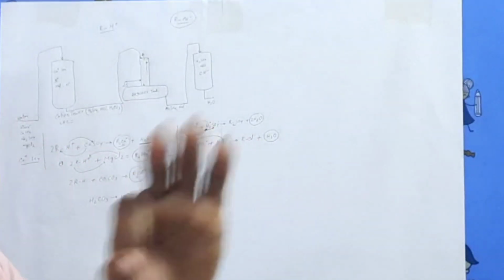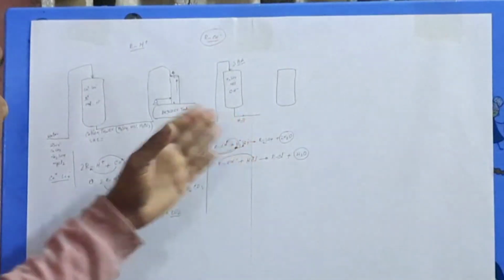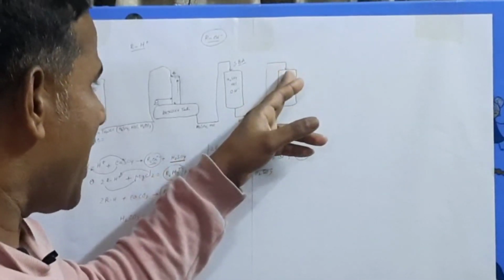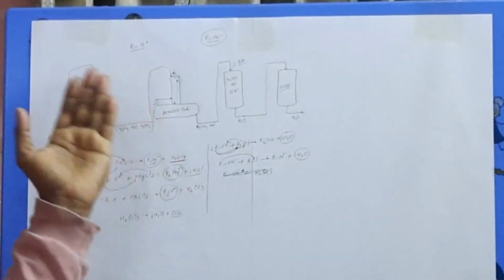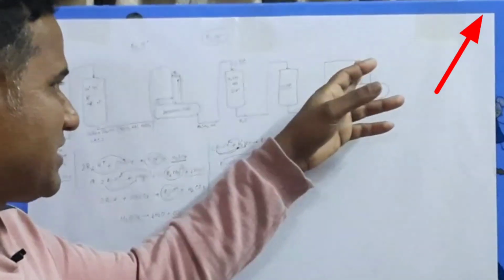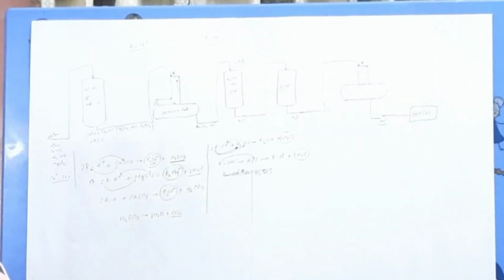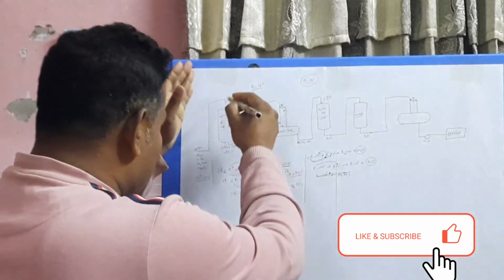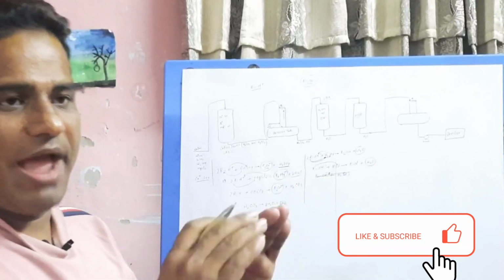Deminralization water Plant //SBA//SAC//MB|| How to make DM water by the water treatment process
Power Plant Discussion, ION EXCHANGE PROCESS, Ionic impurities removed in DMP, Cation impurities, Anion impurities, Strong acid cation, SAC, Strong base anion, SBA, Degasser function, Gaseous impurities removed in Degasser, Mixed bed, MB, DMST, How DMP remove ionic impurities, Deionization plant, Ion exchange plant